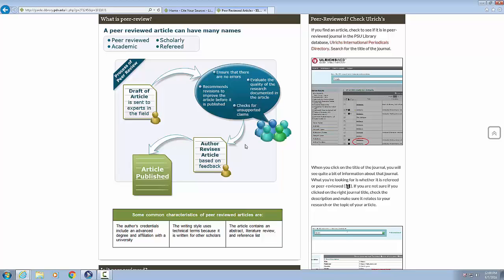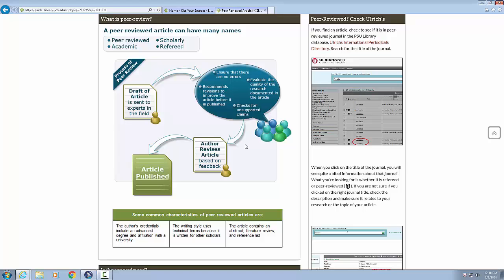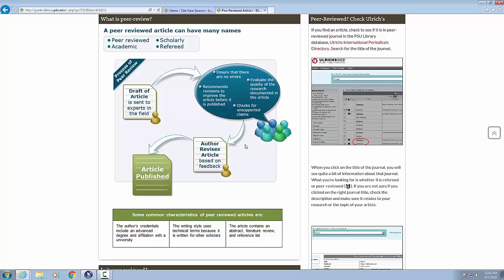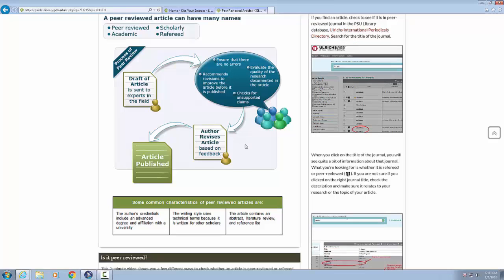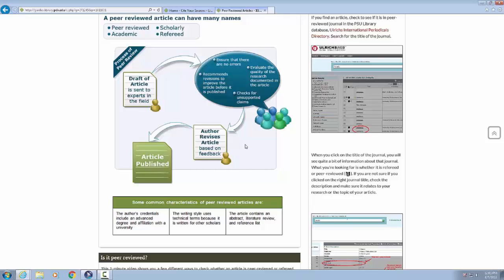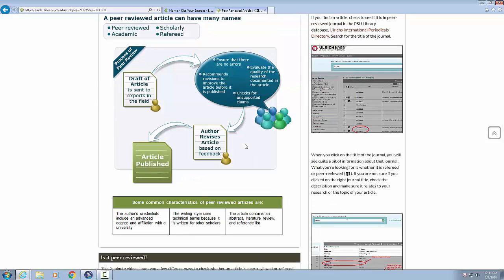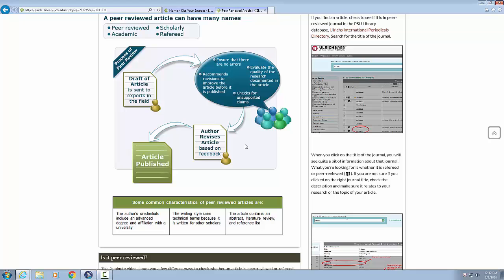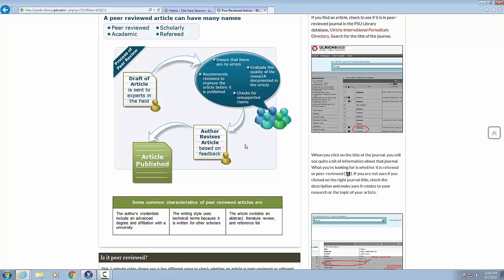Evaluating Content for Accessibility: Screenshots (Part 2)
Consultant Niklas Petersson of Miles Access Skills Training for Portland State University Library. June 2016